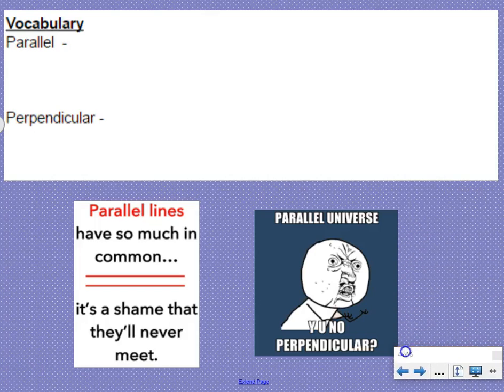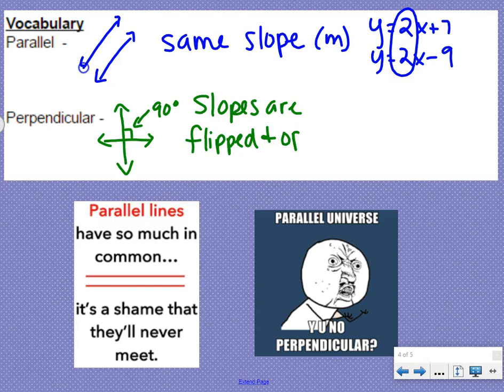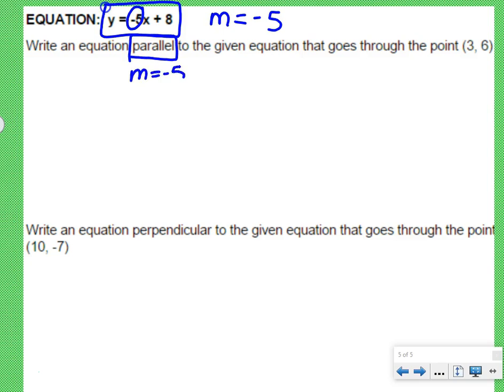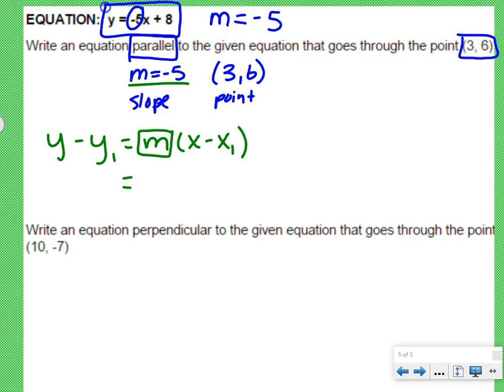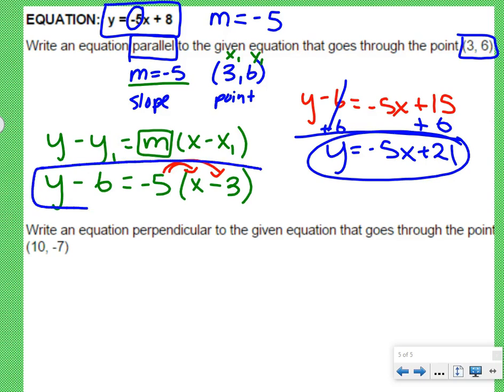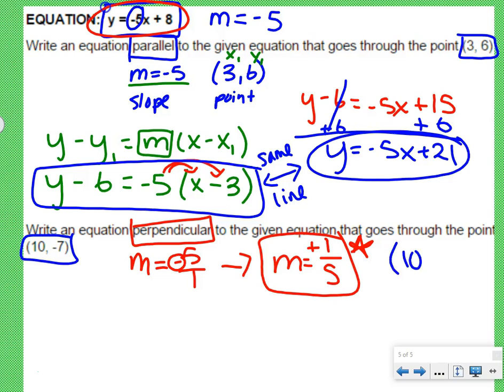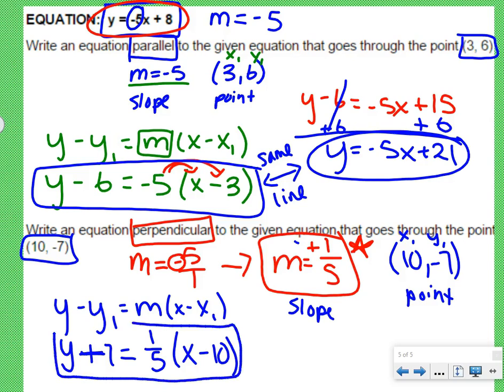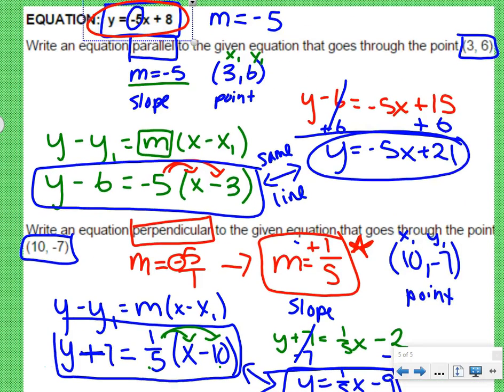MCA Day 7 Video Notes